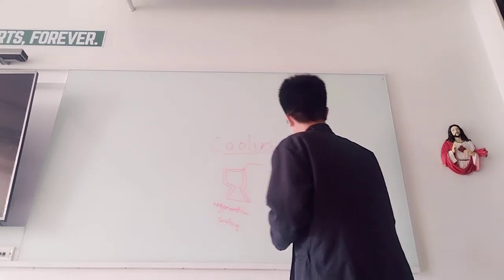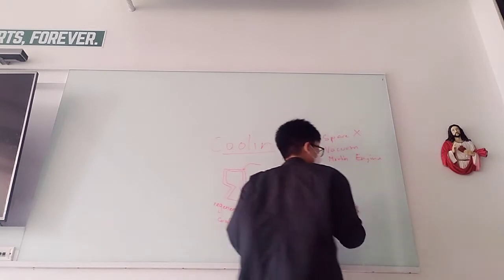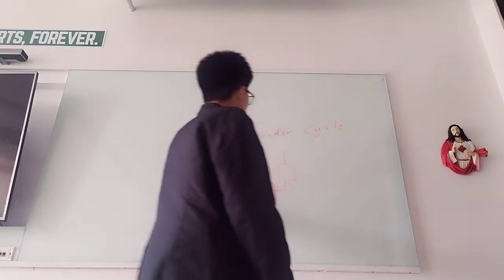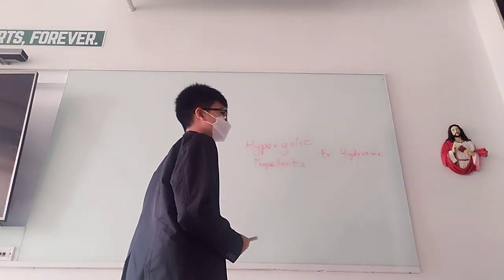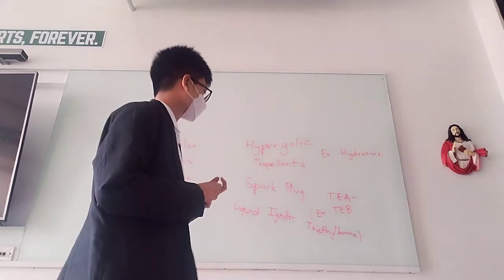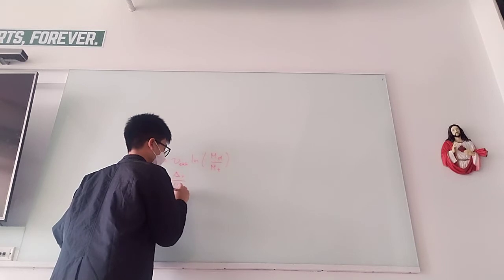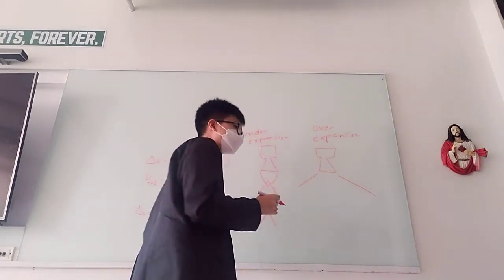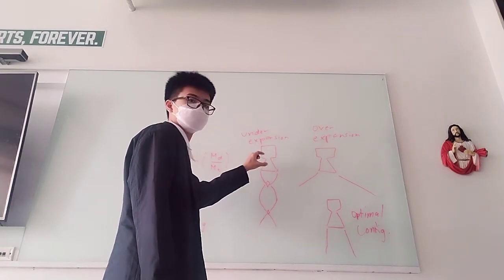Rocket Engines 2 | General Lectures 1.3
We complete and conclude our little corner of aerospace engineering by discussing engine cooling, the expander cycle, the aerospike engine, and nozzle optimization.